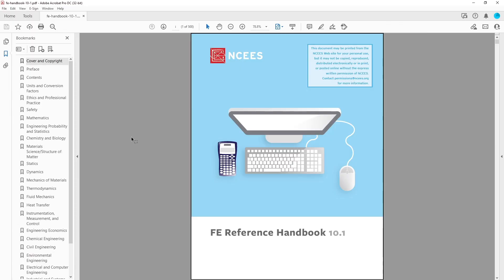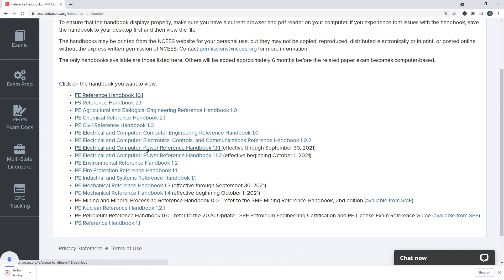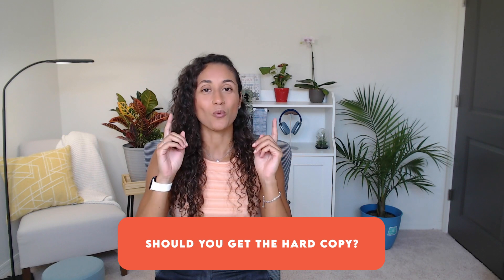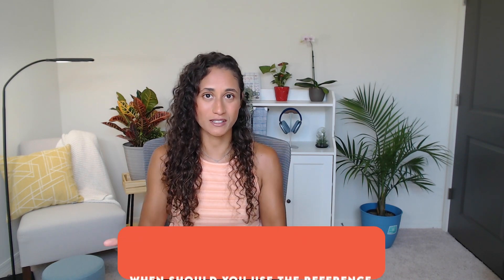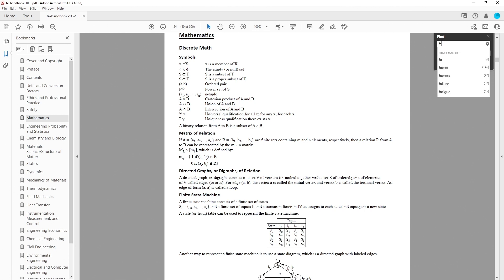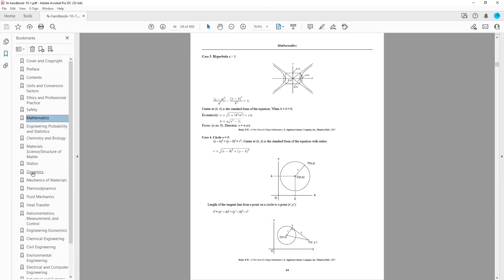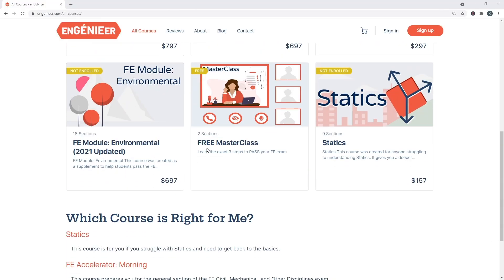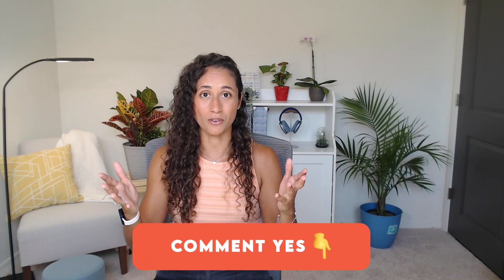The new FE reference handbook; what it is and when to use it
What the heck is an NCEES FE reference handbook? In this video, find out what the NCEES FE reference handbook is, where to find it, and if you really need to buy one. If you're working to become an EIT, the FE exam is your path to get there.

MASTERCLASS. Start our FREE MasterClass today and learn the exact three steps that have helped hundreds of students pass their FE exam.

FE PREP COURSES. If you're ready to pass your FE exam, make sure to check out our FE Accelerator courses, where we always use the reference handbook when we're solving problems and cover the exact material that you need to know to pass the FE exam. In addition, I'll give you the FE exam tips you need to get through studying and on exam day.

TIPS & TRICKS. Sign up for our newsletter and get even more tips & tricks so that you can pass your FE exam!

⏰⏰TIMECODES⏰⏰
00:00 Intro
0:16 What is the NCEES FE reference handbook?
0:40 Where do you find the FE reference handbook?
1:07 Should you get the hard copy FE reference handbook?
2:06 When should you use the FE reference handbook?
3:41 Ready for more FE resources?
3:56 Next video idea?